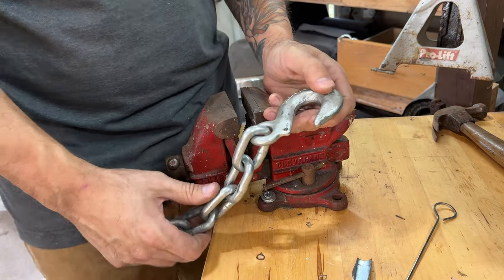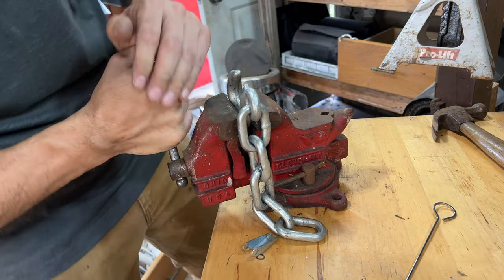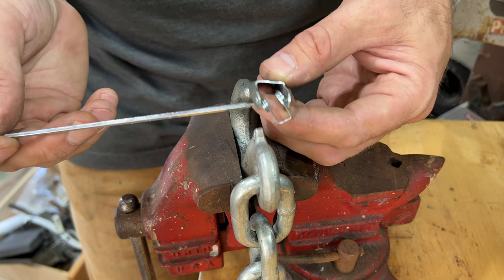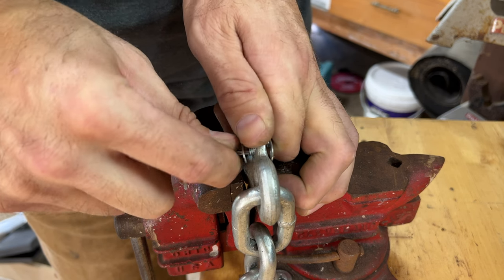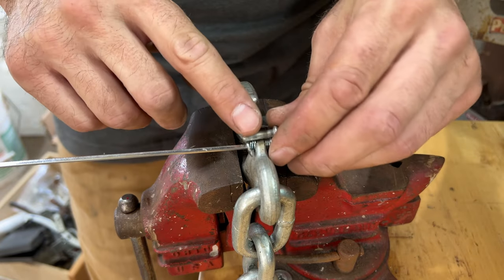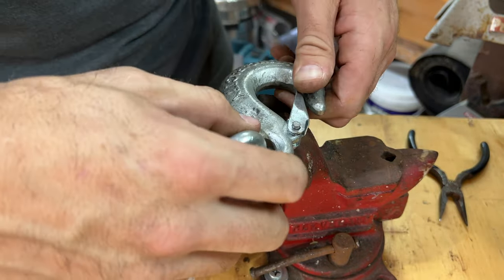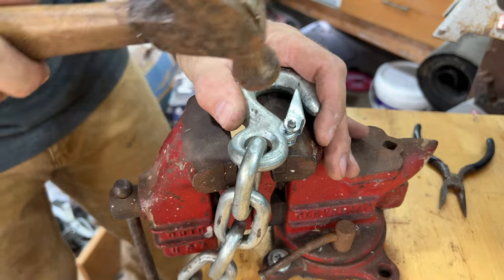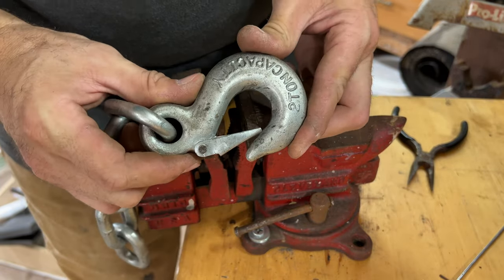How To Fix A Clevis Hook Latch For An Engine Hoist - Pittsburgh Harbor Freight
Had to fix my engine hoist so I could get the transmission on the table. If you haven't been following with my Wrecked GMC series, see below: